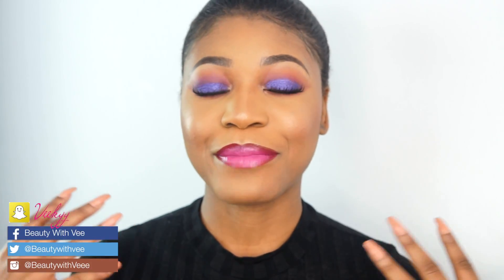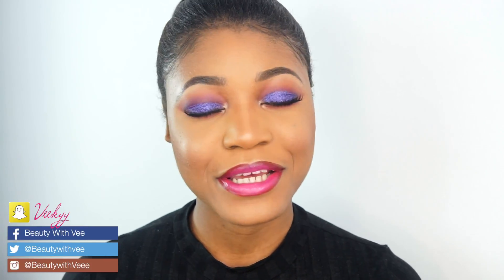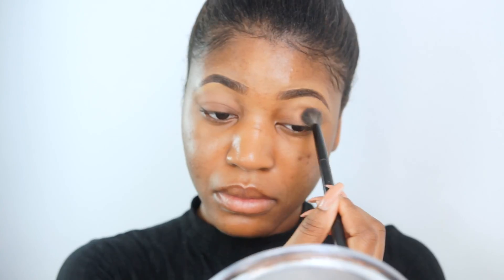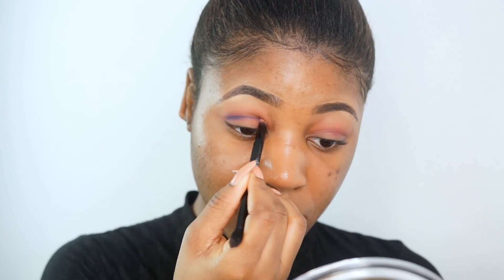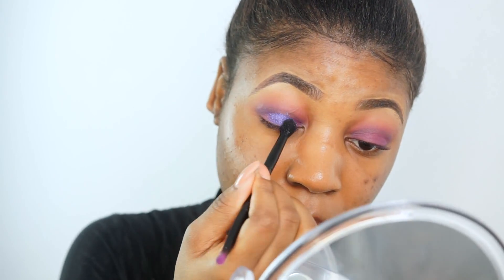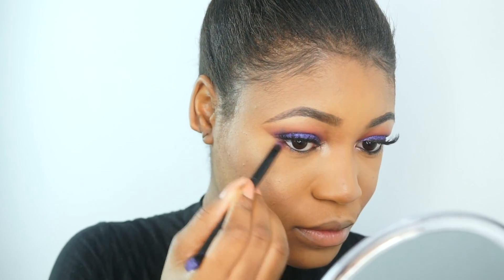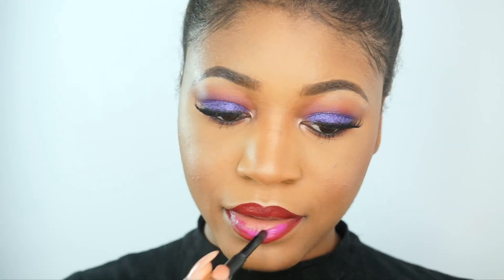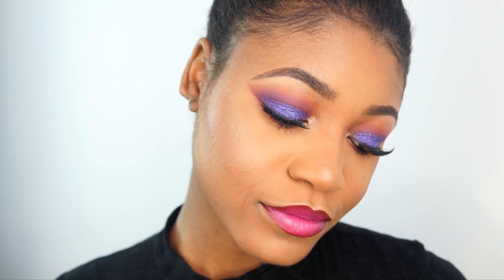Purple Glitter Smokey Eyes + Ombré Lips | Beauty With Vee ♡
♡ Where I Buy Affordable Makeup To Build My Kit/Collection

♡ My Favourite Gel nail Polishes

♡ The Ultimate Skin Spa system I Use (Clarisonic Dupe)

♡ Try International Snacks!

♡Products Used
- Smashbox Primer Water
- Black Radiance Perfecting eyeshadow primer
- Morphe Brushes 35O Palette
- BH Cosmetics 120 palette - 2nd edition
- NYX Glitter in Violet
- koko lashes Queen B lashes
- La girl eyeliner in black
- YSL Touche Eclat primer
- Sephora blush in tangerine tease
- Bh Cosmetics 28 colour lip palette